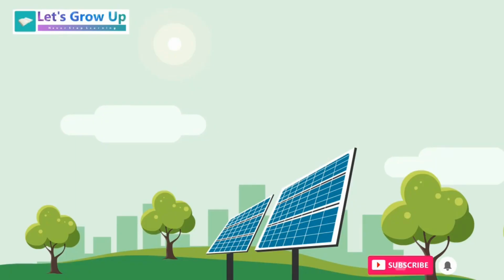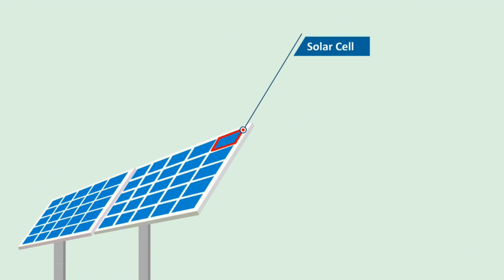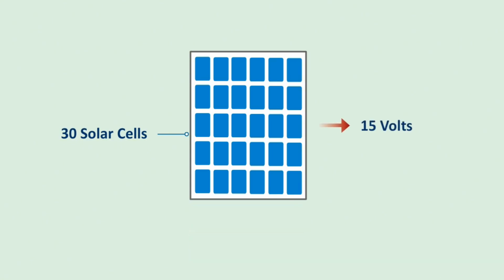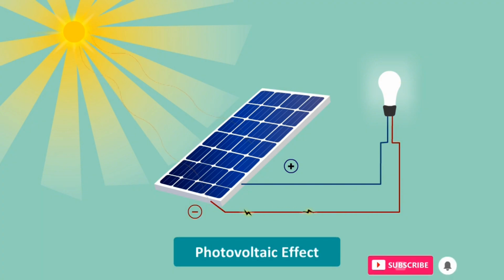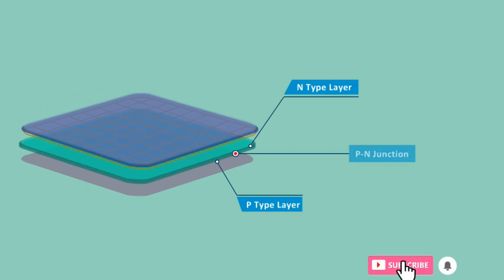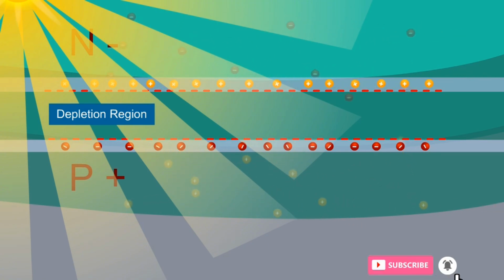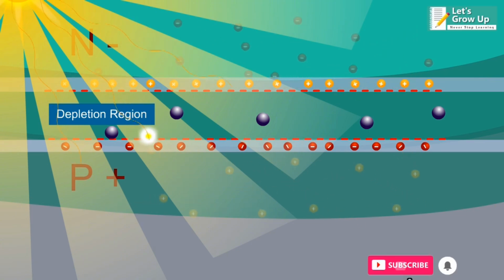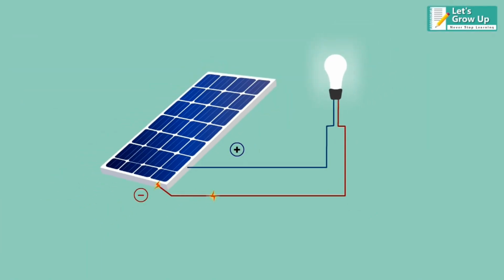How do solar cells work........।।।। Solar technician rajsthan